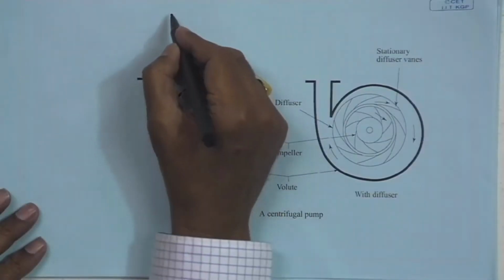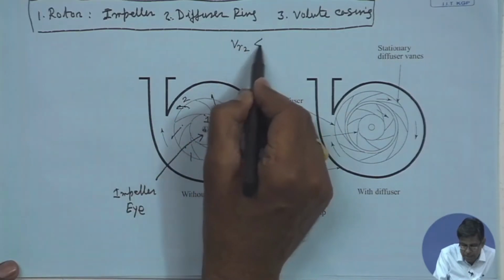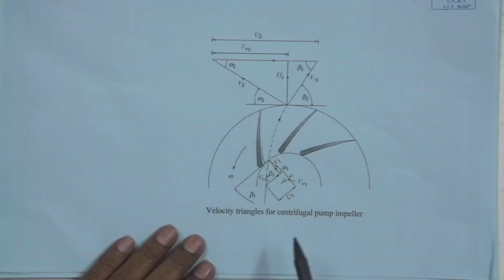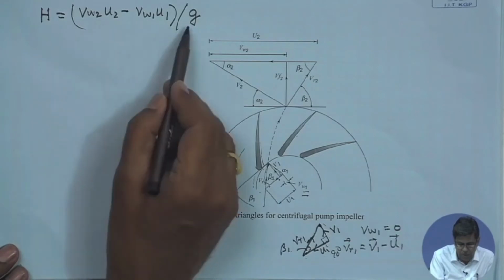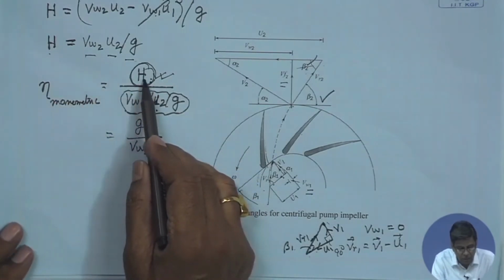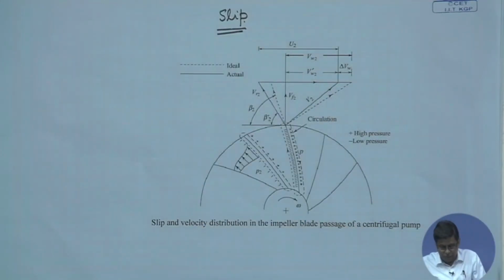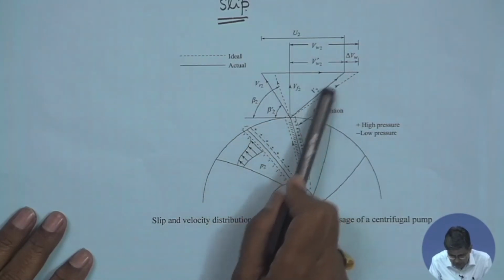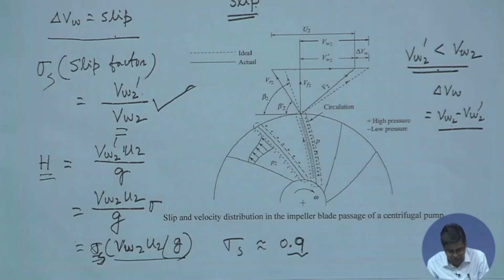Lecture 19: Flow and Energy Transfer to Centrifugal Pumps